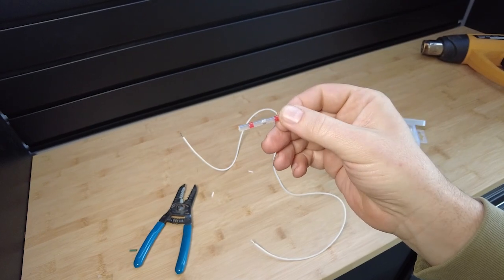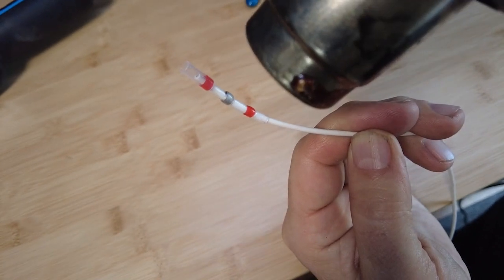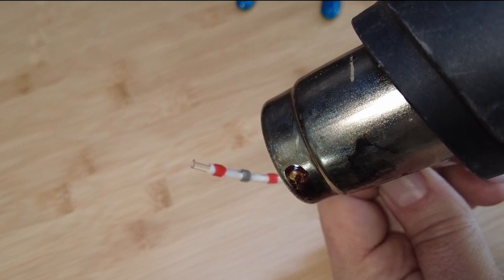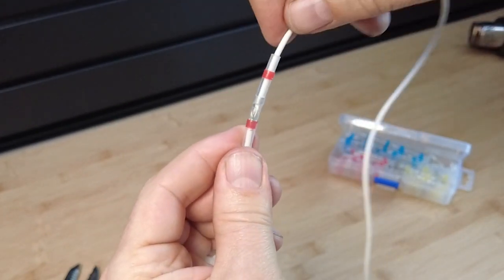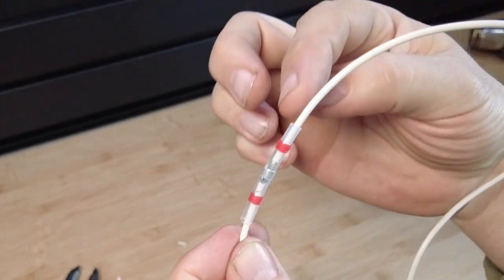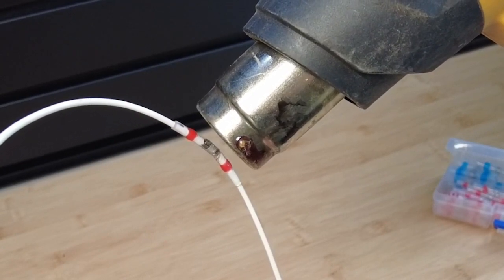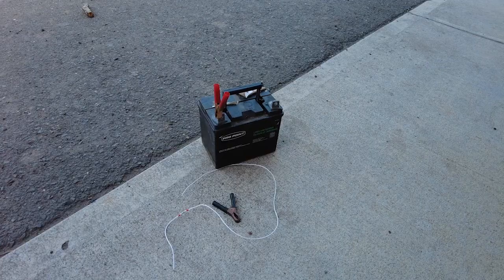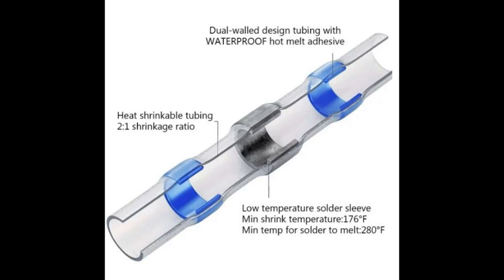Heat shrink solder connectors test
Testing crimp-less solder heat shrink connectors.